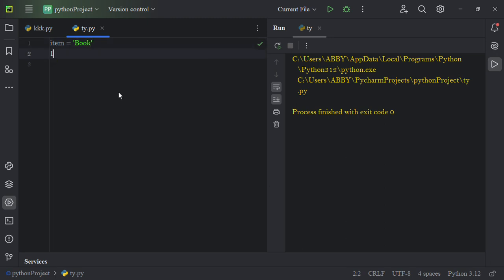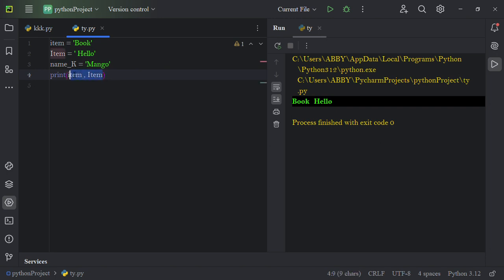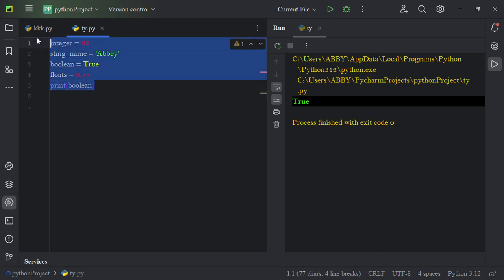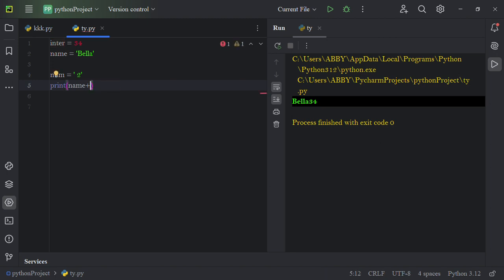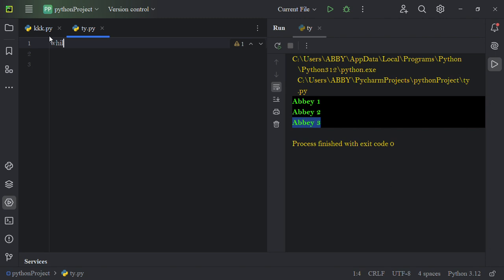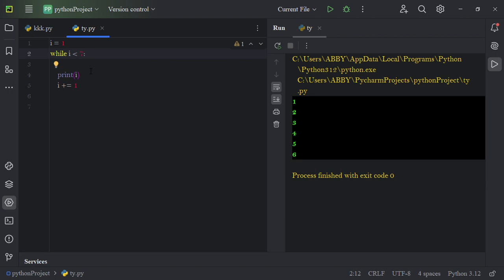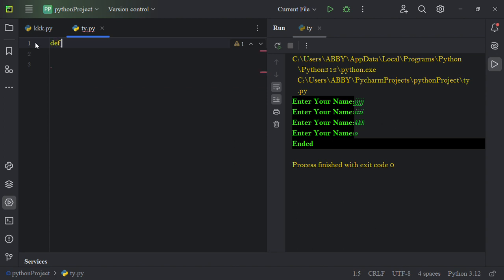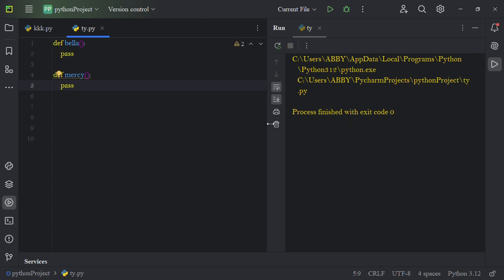learn python in 10 minutes